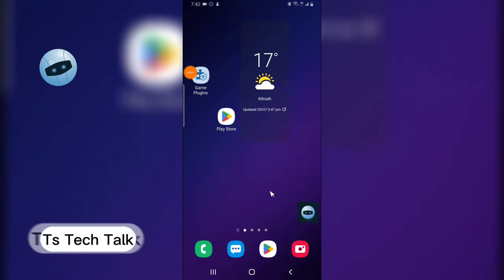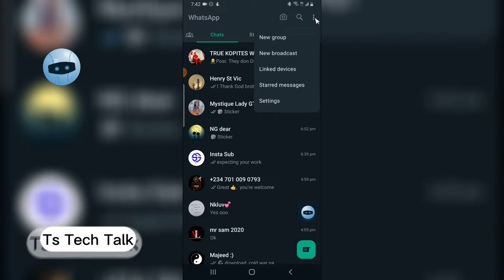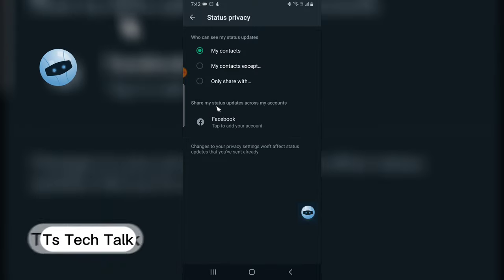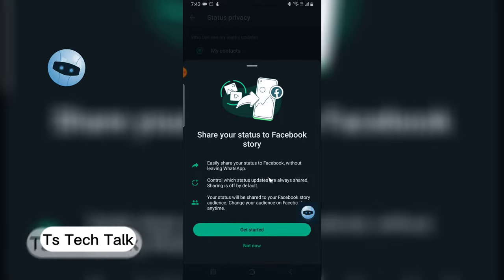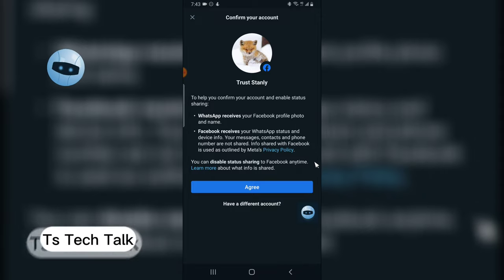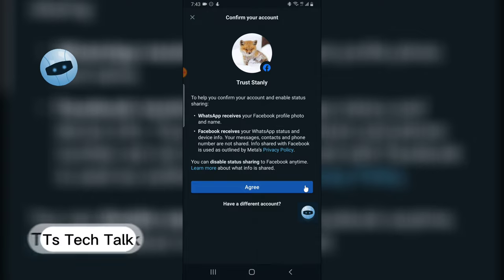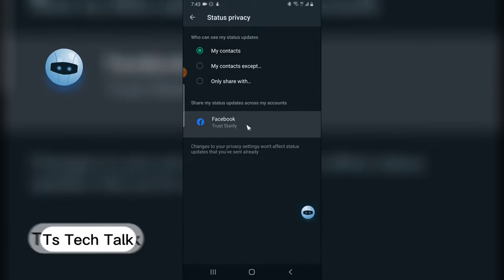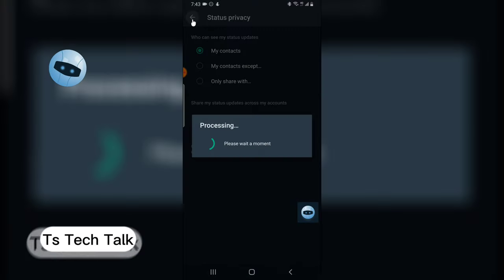How To Connect Your Whatsapp Status To Facebook Stories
In this video, I will show you how to connect your WhatsApp status to Facebook Stories. This is a great way to share your status updates with a wider audience.

Here are the steps on how to do it:

Open WhatsApp on your phone.
Tap on the Status tab.
Tap on the three dots in the top right corner.
Select "Status privacy."
Tap on "Facebook."
Tap on "Get started."
Once you have followed these steps, your WhatsApp status will automatically be shared to your Facebook story. You can also choose to share your status to Facebook story manually by tapping on the "Share to Facebook" button when you are creating a status update.

Here are some additional tips for sharing your WhatsApp status to Facebook Stories:

Use eye-catching photos or videos to make your status more engaging.
Add a caption to your status to give people more context.
Use hashtags to reach a wider audience.
I hope this video helped you learn how to connect your WhatsApp status to Facebook Stories.